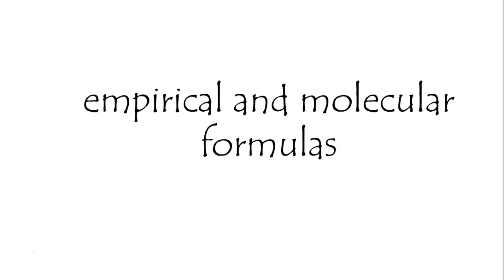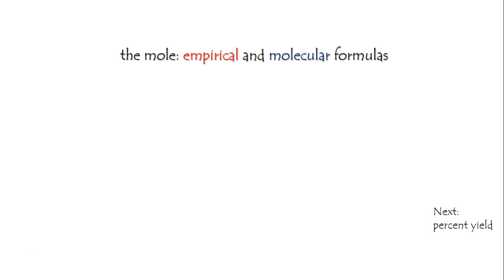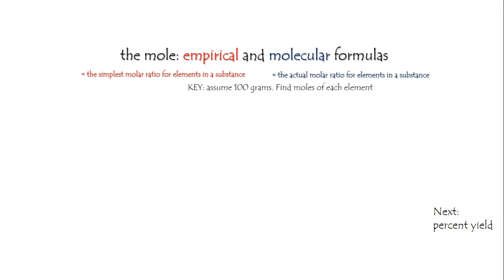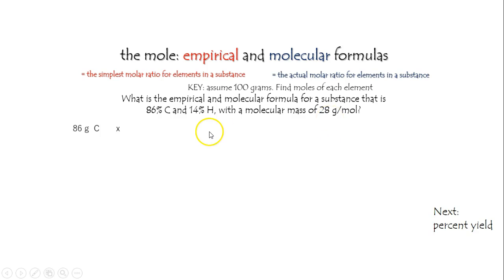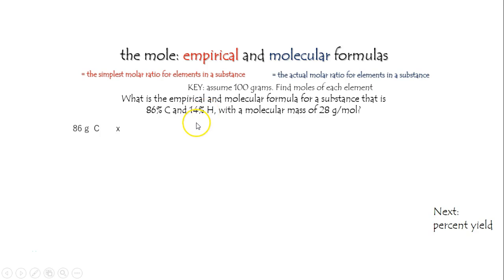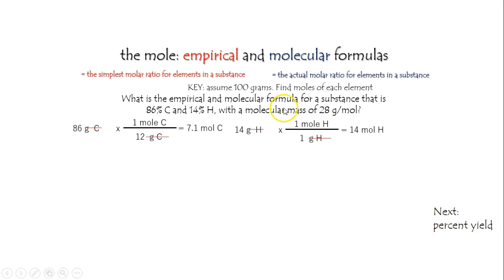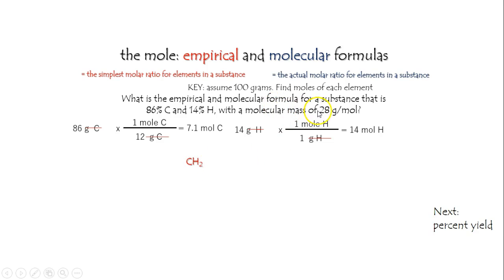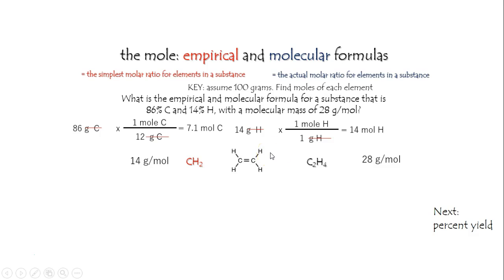empirical and molecular formulas